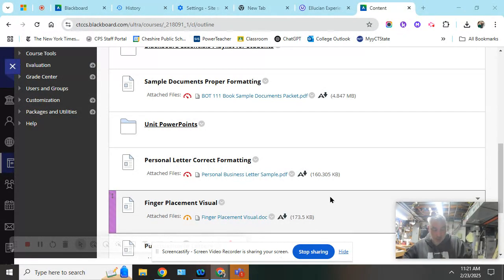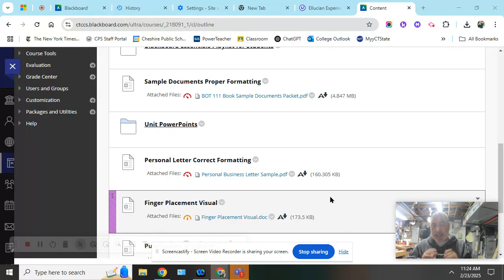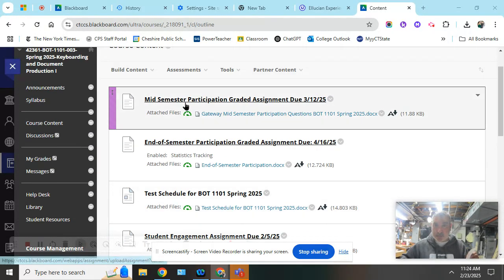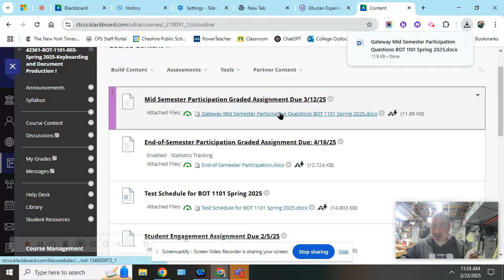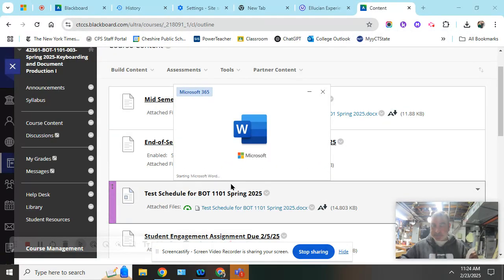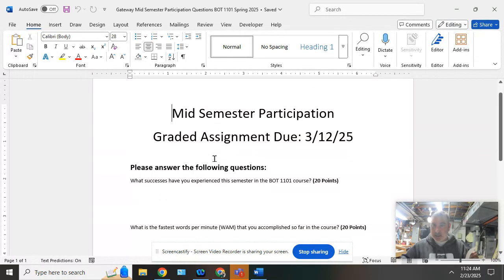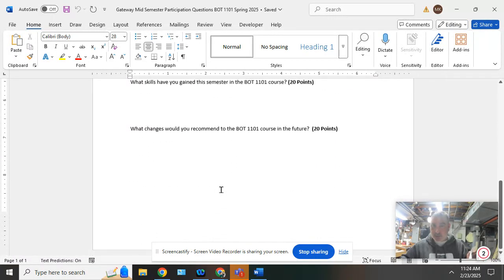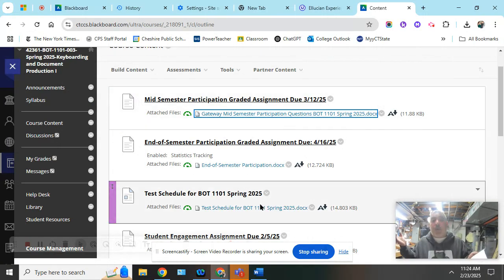Week 6 Sessions 9-12